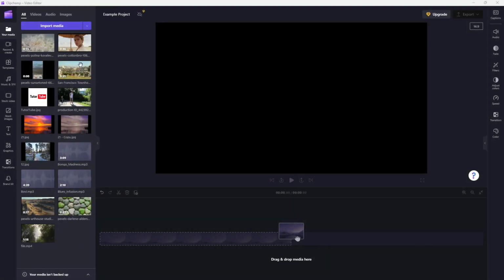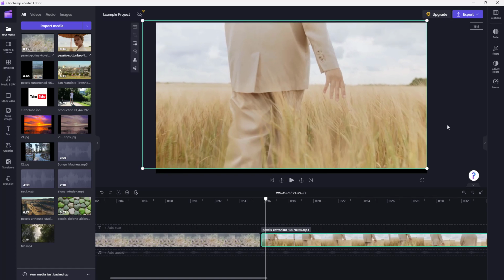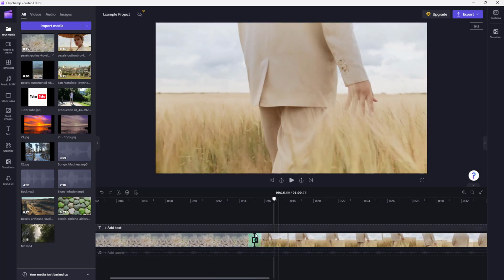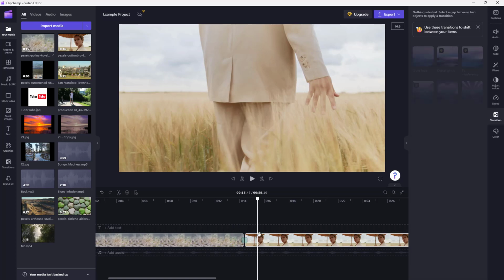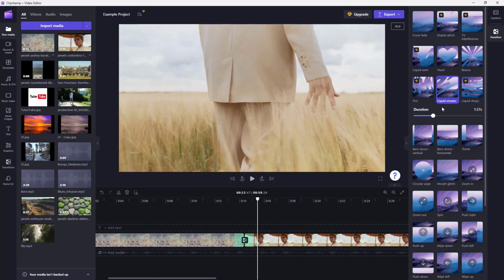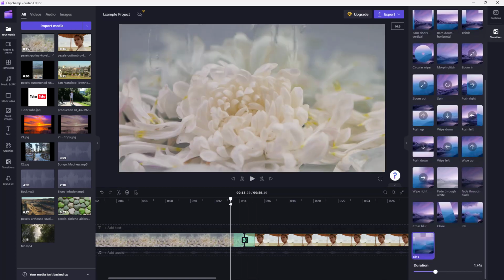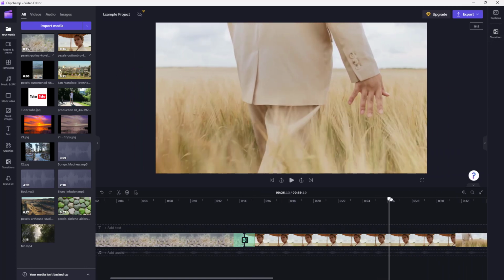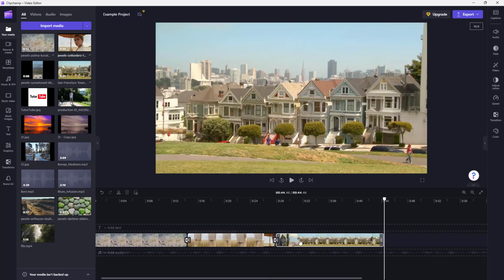Clipchamp Tutorial - Lesson 14 - Adding and Managing Transitions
In this tutorial, we will be discussing about Adding and Managing Transitions in Clipchamp